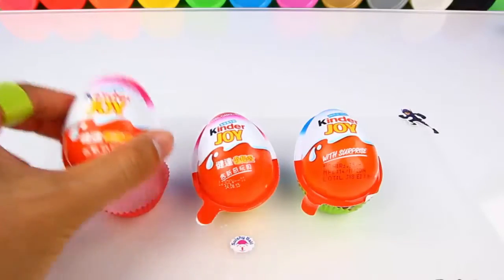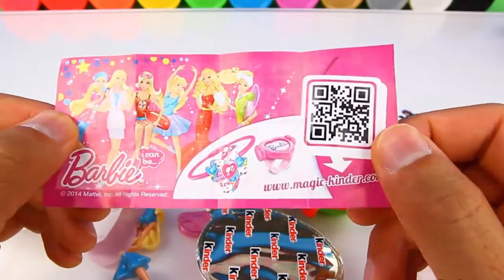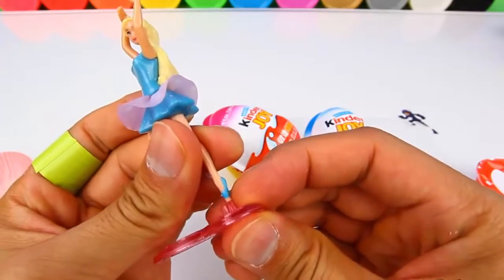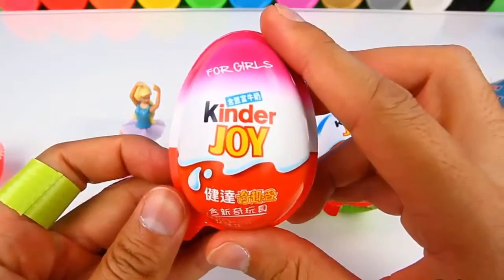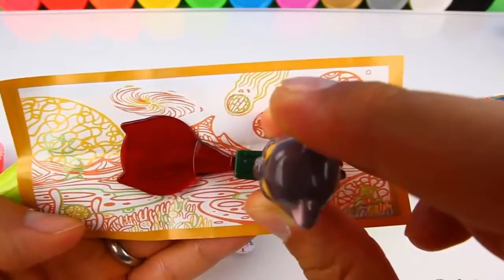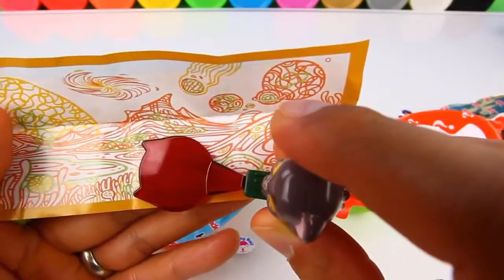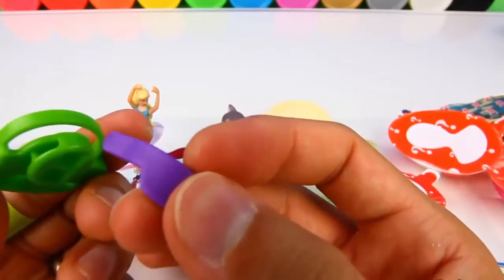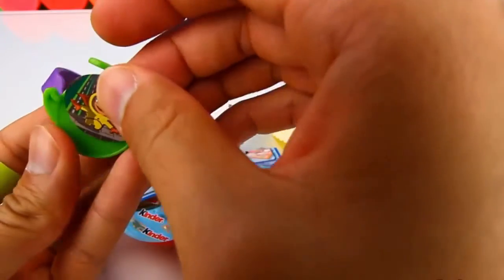Baby Toys - Three Kinder Joy Surprise Eggs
Welcome to the Children Toys, We always give your baby the most fun moments , wished the children happy.